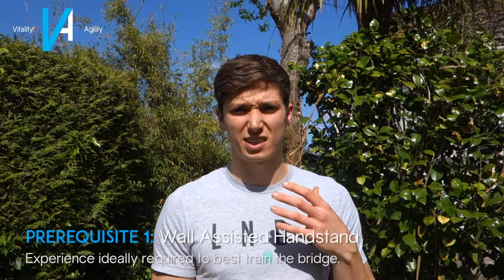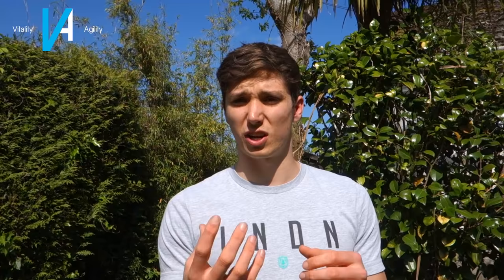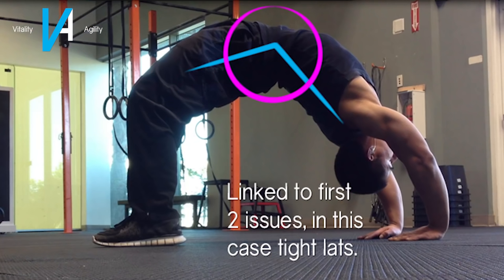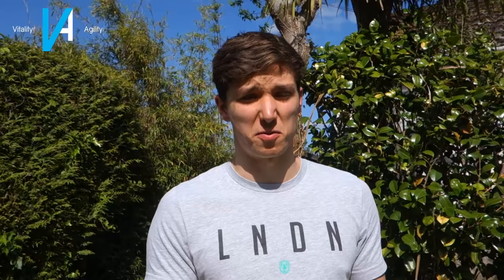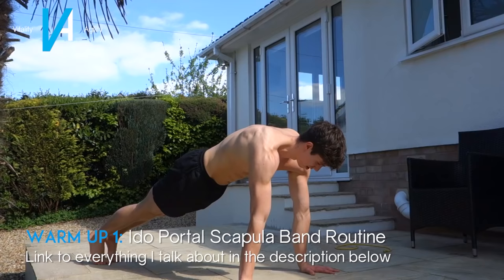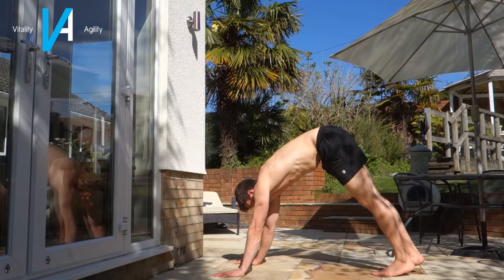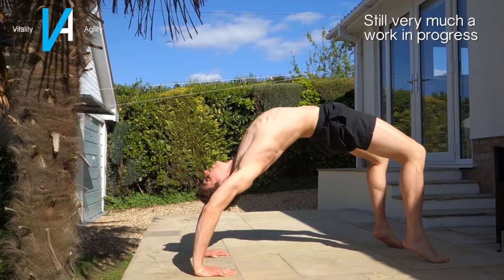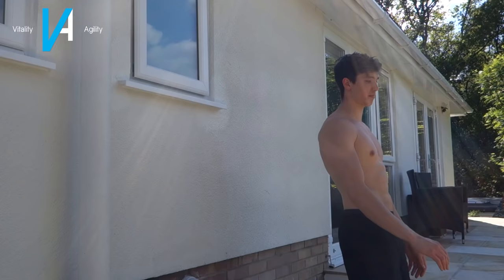Bridge Tutorial (IN DEPTH)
---Open for download links, information and more---

In this video we talk about the importance of improving your bridge mobility and how to do it!. Everything in this video is described in full below with the additional exercises at the end.

PREREQUISITES - 1:17

Wall Assisted Handstand (nice to have)
Wrist Conditioning (nice to have)

PART 1 - COMMON ISSUES - 2:58

Tight Hip Flexors - 3:30
Loaded Hip Flexor Stretch - 20-30 Second Holds
Perform between sets of bridge training.

Tight Lats - 4:25
Perform 2-3 times a week along side bridge training or on rest days.

Excessive Lower Back mobility - 5:40
Usually due to the first 2 issues and should be corrected.

PART 2 - SETS AND REPS - 6:25

Method 1 - High Frequency, Lower Volume - 6:35
3 Sets x 30 seconds performed 3 times a week.
Rest 60-90s between sets.
This is my preferred method as it can be performed on rest days or the end of workouts.

Method 2 - Low Frequency, Higher Volume - 7:33
6-8 Sets x 30 seconds performed once times a week.
Requires a separate workout day. Warning, you will be sore after this!

PART 3 - PROGRESSIONS AND WARM UP - 8:22

WARM UP - 8:22

General full body warm up - 1-2 Minutes
Ido Portal Scapula Band Routine - 10-15 reps per position
My Wrist Routine - Read the desc of the video
Ido Portal Wall Bridge Rotations - 5-10 reps
Floor Bridge Half Rotations - 5-10 reps each side

PROGRESSIONS - 10:30

GOLDEN RULE - Shoulders should be OVER or IN FRONT of your hands when training the bridge - 10:30

Progression 1 - Wall Assisted Hollowback Handstand - 11:00

Progression 2 - Wall Assisted L Hollowback Handstand - 11:40

Progression 3 - Feet Elevated Bridge - 12:25

Progression 3.5 - Feet Elevated Bridge Variations - 13:30

Progression 4 - Full Floor Bridge - 13:45

Summary of Progressions - 14:23

PART 4 - ADDITIONAL EXERCISES - 14:42

Additional Exercise 1 - Bridge Push Ups - 14:48
Great for transitioning from elevated feet bridge to the floor.
3 Sets x 8-12 reps.

Additional Exercise 2 - Bridge Rotations - 15:20
Pretty awesome looking move from Ido Portal. Adds a dynamic component to training.
3 Sets x 8-12 reps (1 direction is 1 rep, keep reps even).

SUMMARY -16:30